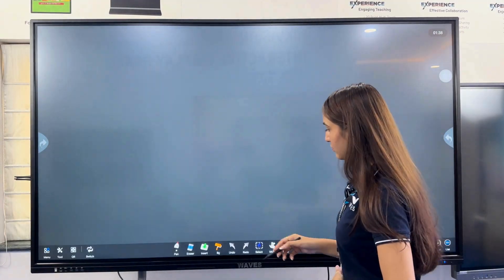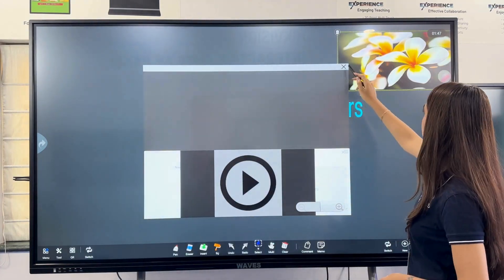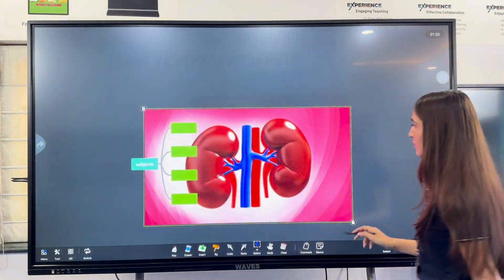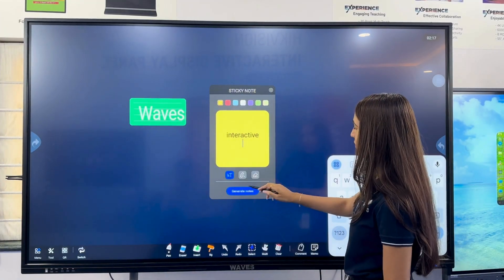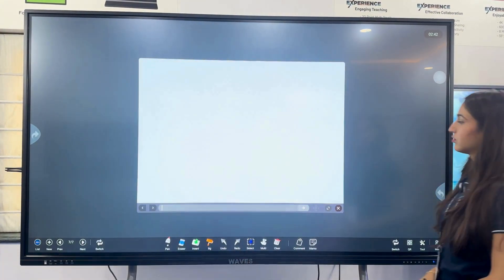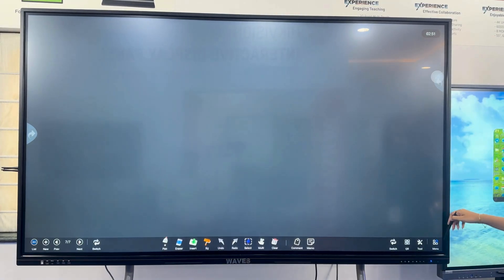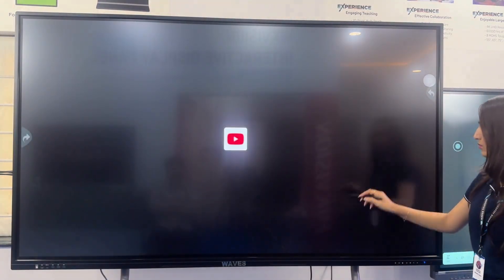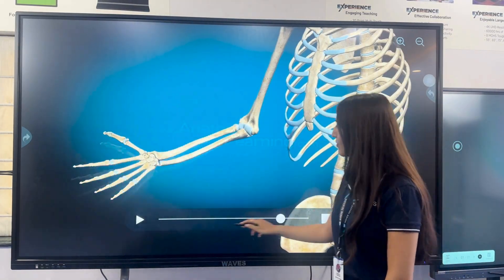Waves Android 14 IFPD Full Demo | Smart AI Board Features Explained | Interactive Flat Panel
Experience the full demo of the Waves Android 14 Interactive Flat Panel Display (IFPD) – a smart and powerful digital board designed for modern education, corporate meetings, and interactive learning.

This video walks you through every tool and function including the softboard app, dual-pen writing, OCR pen, AI shape detection, file sharing, geometric tools, annotation, screen recording, split screen, gesture controls, and much more!

🔧 Key Features Covered:
• Home screen navigation
• Whiteboard and pen tools
• OCR, shape & figure detection
• File sharing via QR code
• Insert tools: PDF, tables, 3D shapes, mind maps
• Web browsing, YouTube, calculator
• Geometric instruments & spotlight tool
• Split screen & multi-window usage
• Screen recording & annotation
• Gesture shortcuts & customizable UI
• Access to Google Play Store apps

👉 Whether you’re a teacher, presenter, or IT head—this demo shows how the Waves IFPD can transform your workflow.